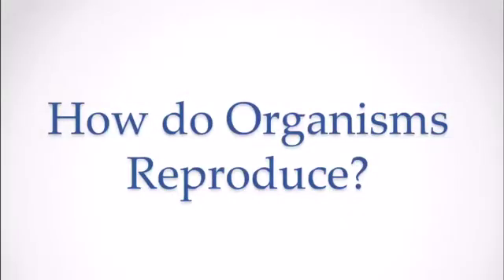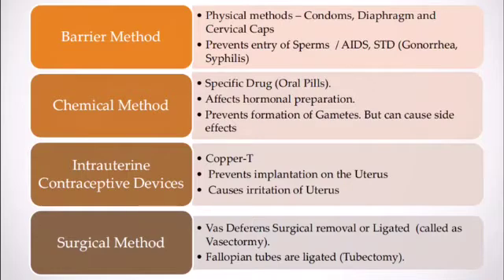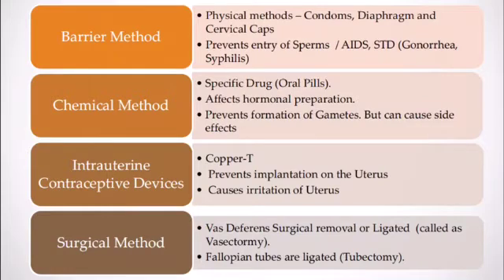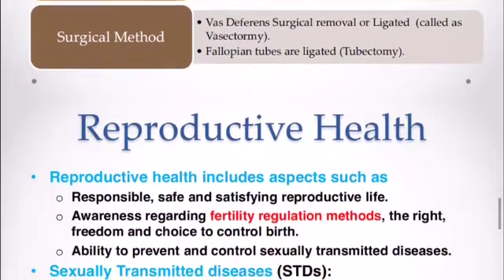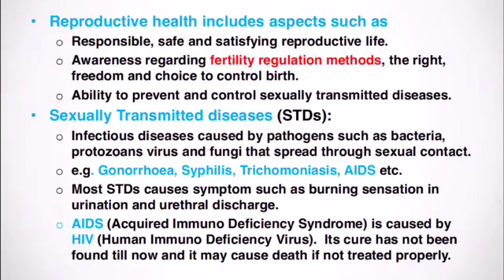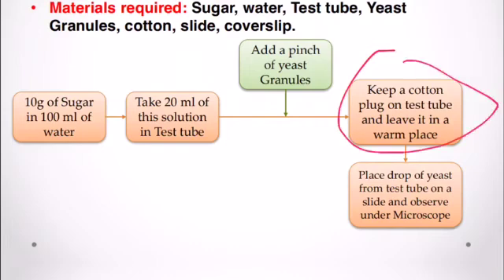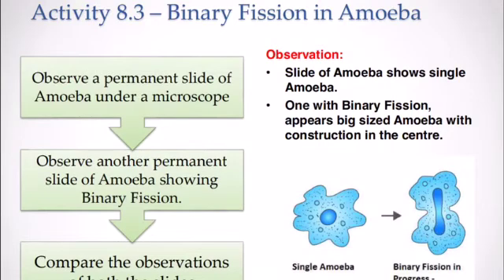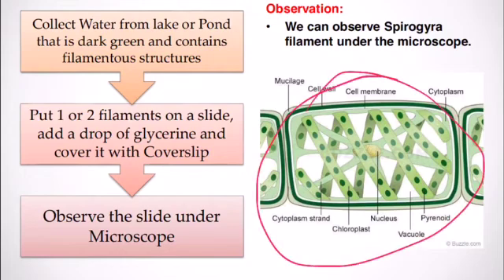Class 10th, Subject Biology, Chapter 8, Part 11